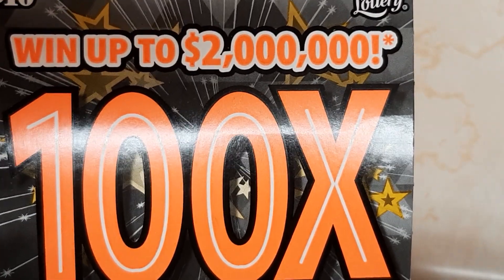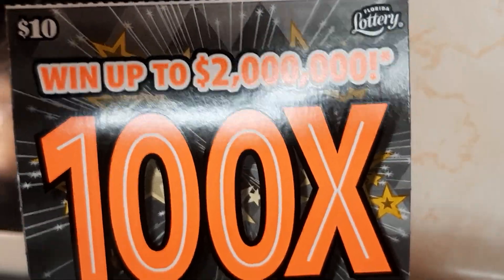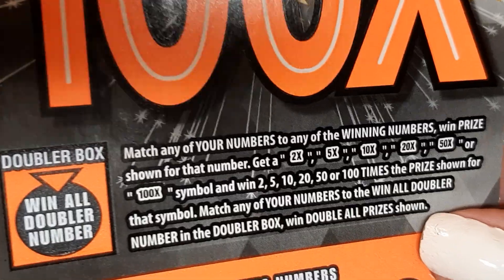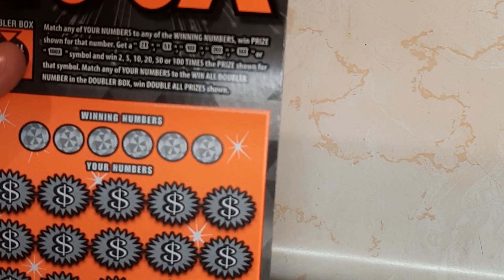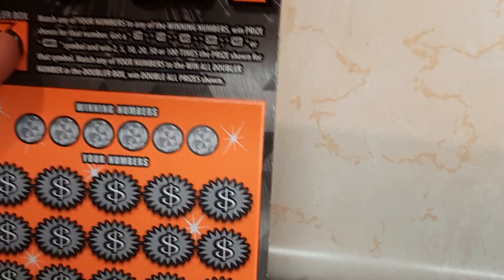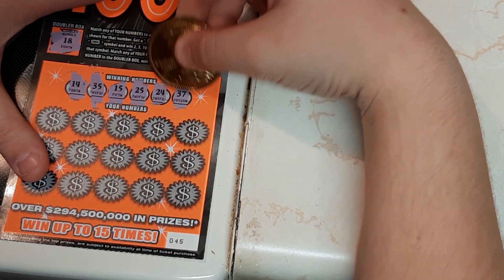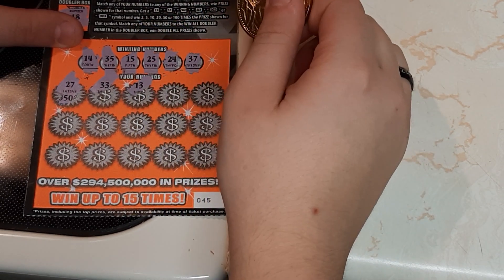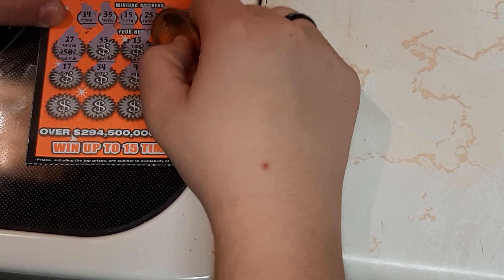100x Florida lottery scratch off big win? Let's do this!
Comments are welcome but please "be respectful" as this is a "family channel" ...#1 "no cuss words of any kind" ..

If you love really funny stuff..
Go see my friend on you tube..

You should try DoorDash, it's an awesome food delivery service. Get $7.00 off your next order when you sign up with this link:

Become a DoorDash driver! Earn up to $25/hour and get a $$$ big bonus after 200 deliveries in 60 days for signing up here:

Luv ya!

Bathbomb supplies in bulk at
Showgirlltd.com

For bathbombs in bulk in every scent for men and women you can imagine at
Showgirlltd.com

Showgirlltd.com

send gifts,
giftcards,
gas cards,

my equipment..

glass protector
phone case

your donations and tips are very  appreciated so if you enjoy my videos and you want to keep them coming just click link below luv ya !

As always...